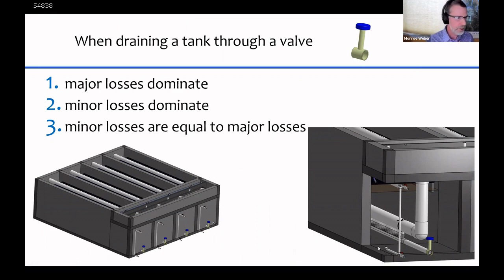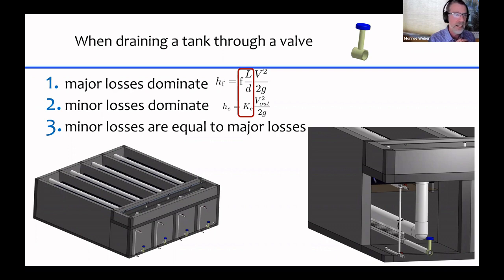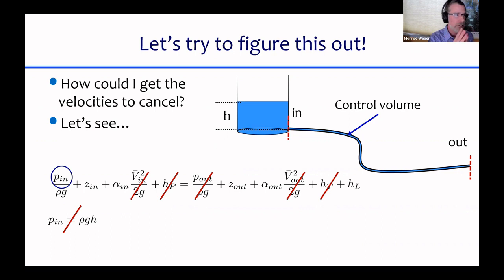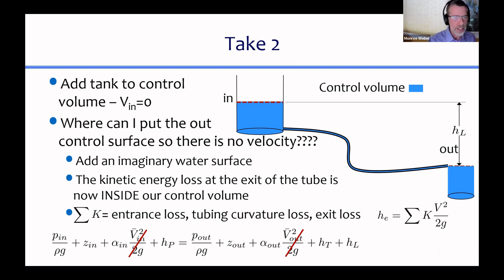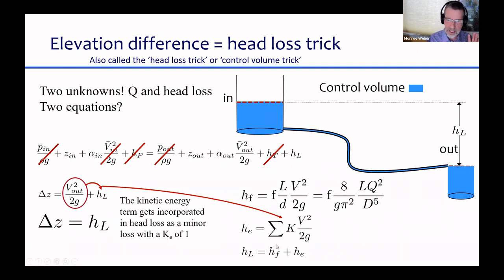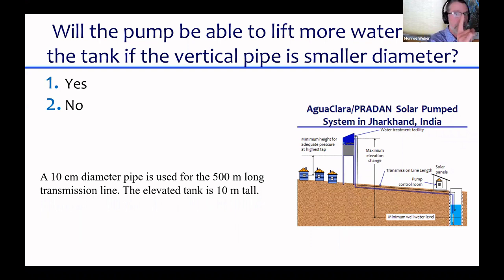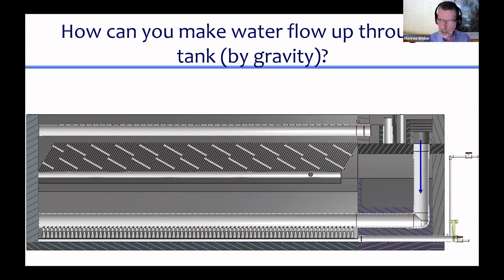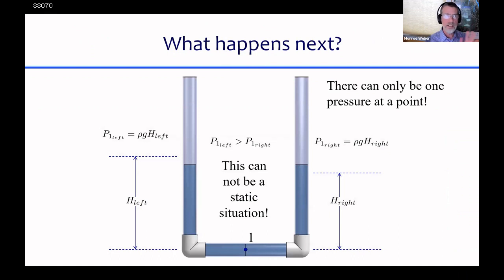Fluids Review 5